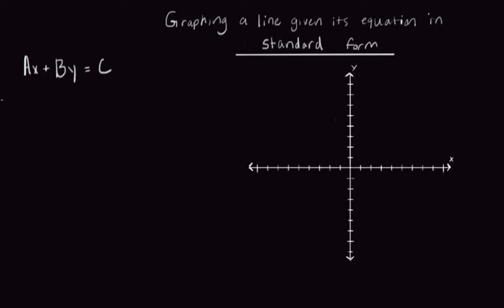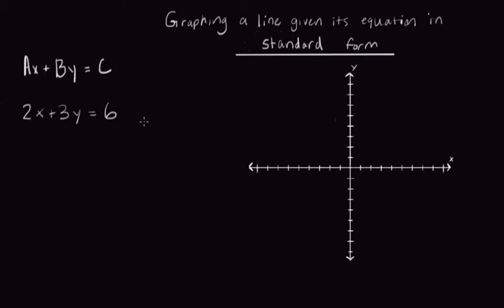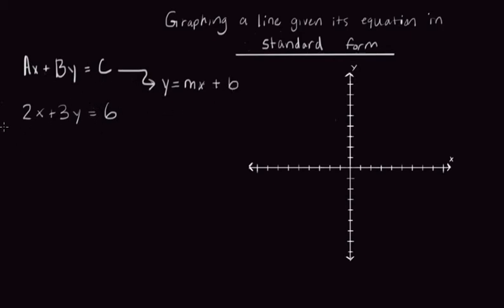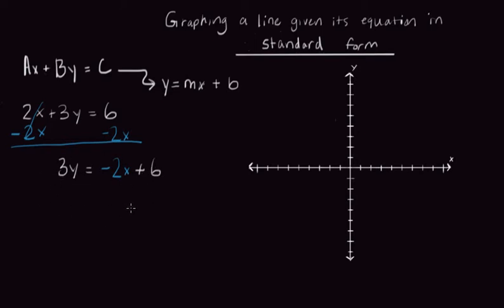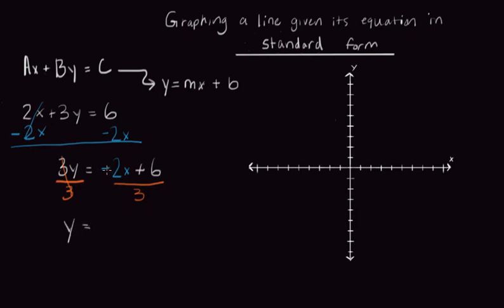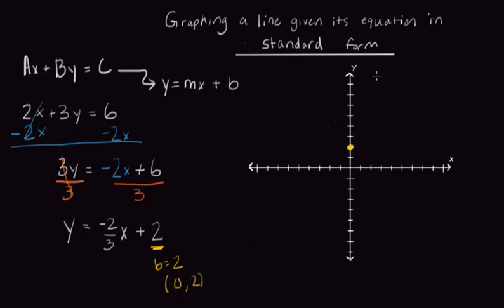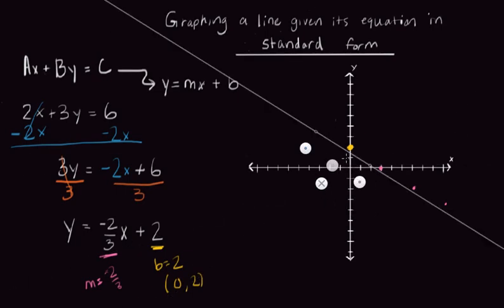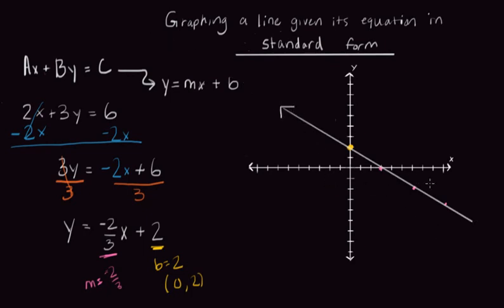Graphing a line given its equation in standard form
Also covers: Graphing a line by first finding its slope and y-intercept.

This is a louder version of the original video.